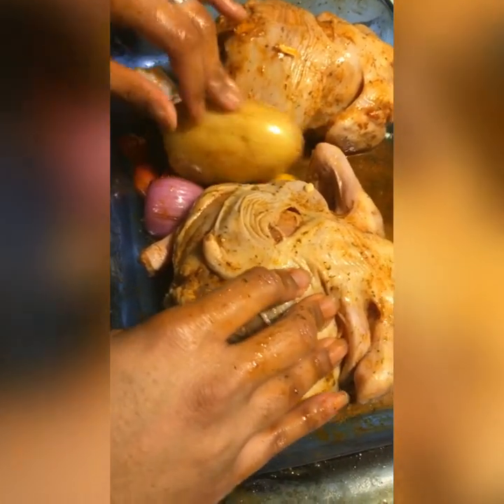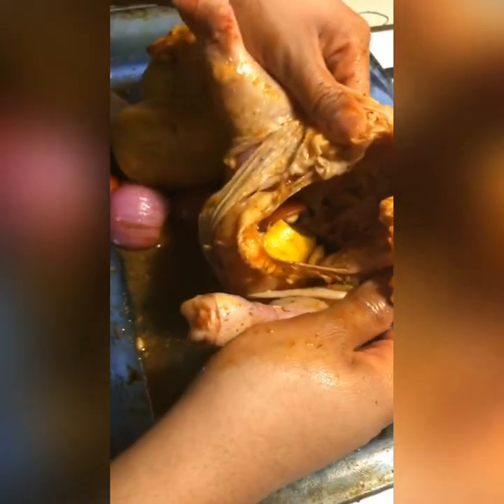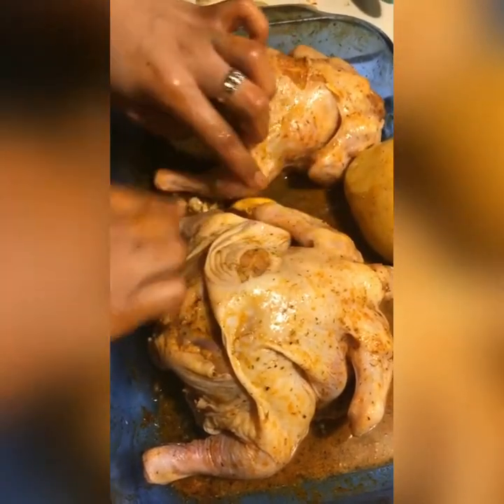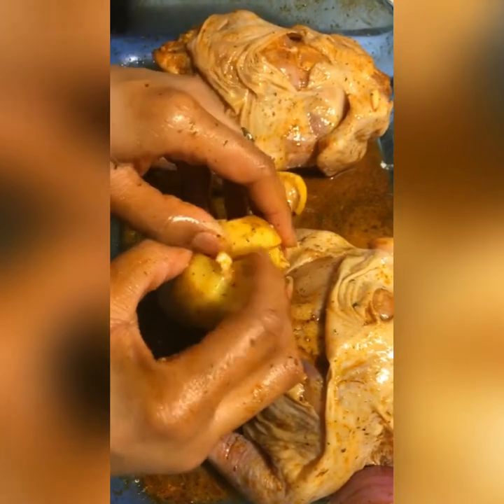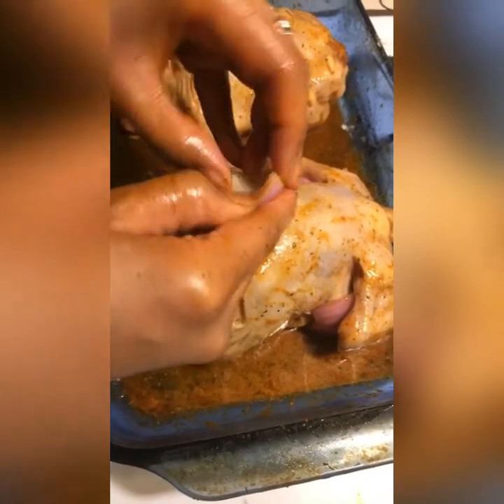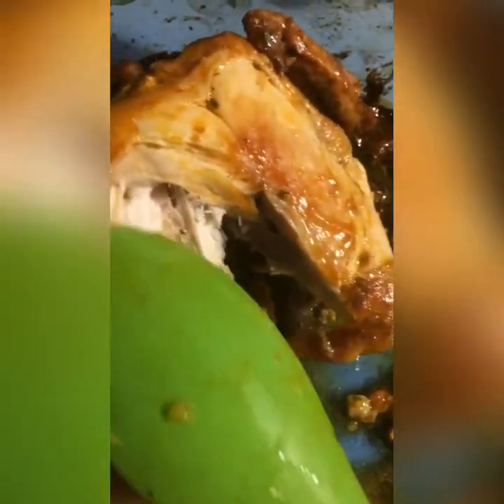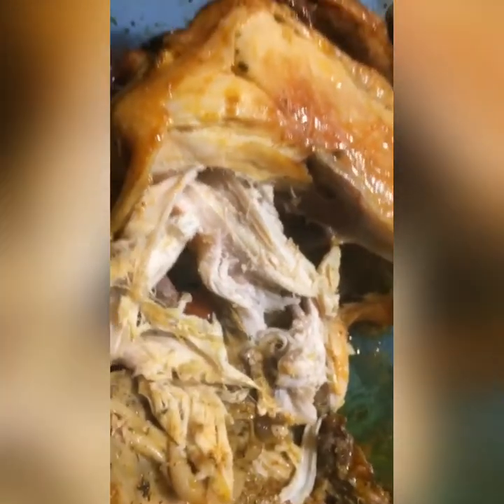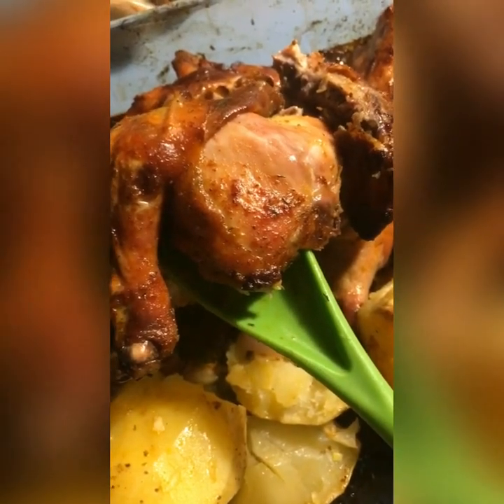Oven Roasted Cornish hen stuffed with potato in its coop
Ingredients:
2 Cornish hen
Rojo Grande seasoning
Salt
Celery salt
Hidden valley dill packet
Chicken gravy Packet
2 Garlic cloves
Grape Tomatoes
2 Potatoes
Purple onion
2 Lemons
Butter

(Butter)- butter to rub over hens, every 15 minutes.
Don't forget to glaze hens with their own broth.

Oven set at 300.  Kept in the oven for 1hr.

{I own this recipe.}